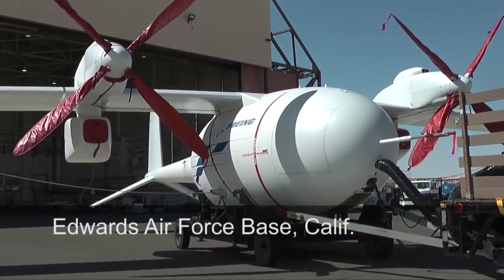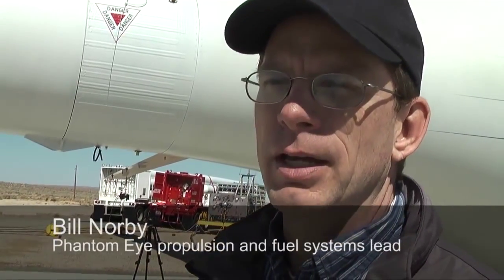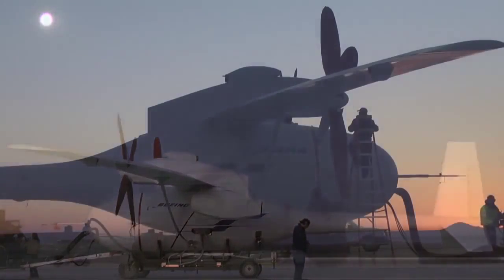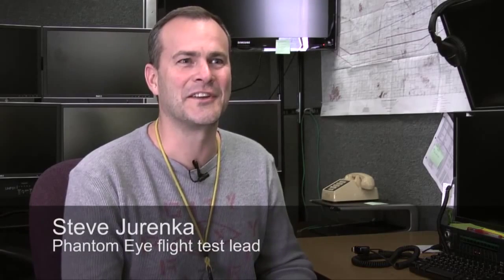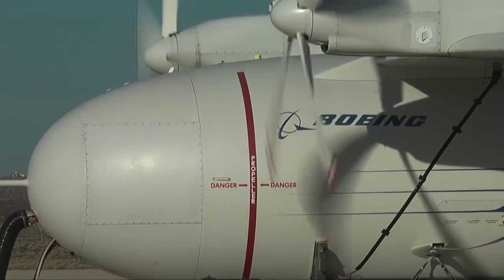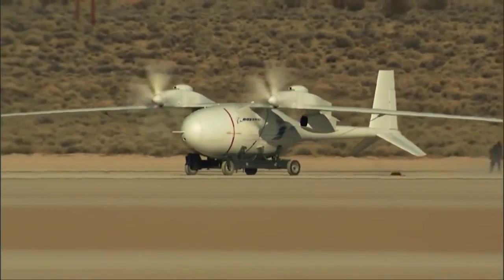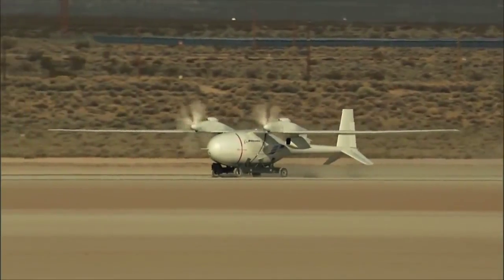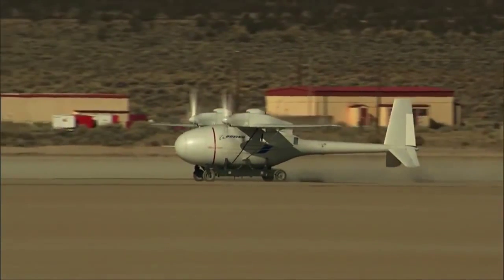Unmanned, Untethered Boeing Phantom Eye Races Down Runway